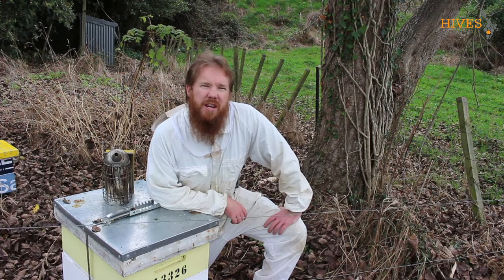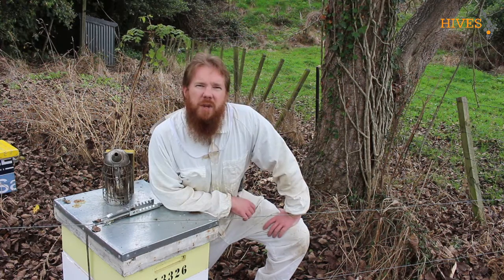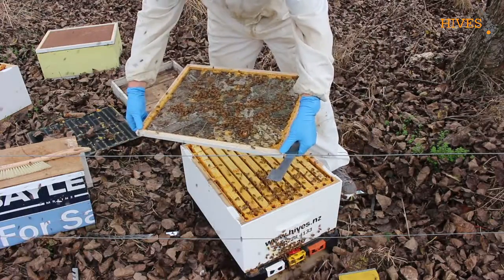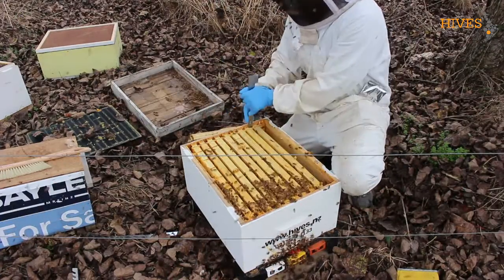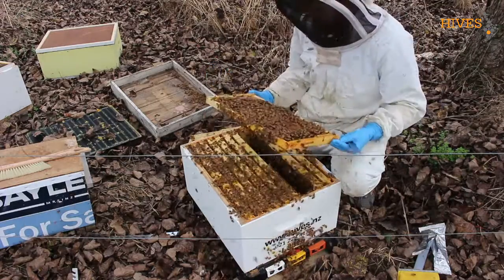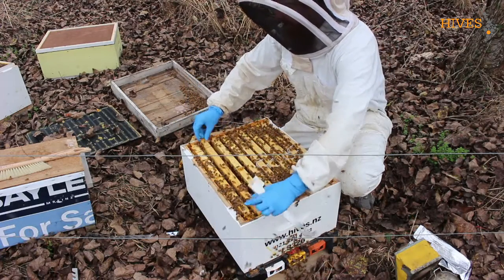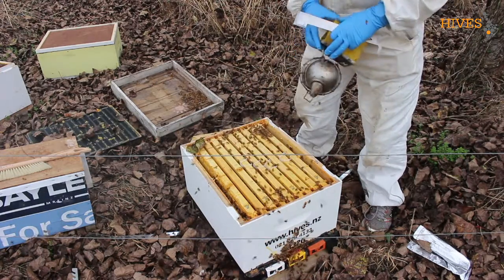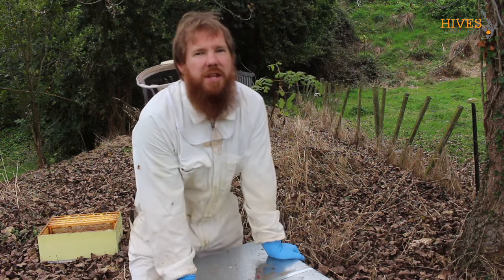Wintering down a beehive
Wintering down a hive - removing the last of the honey supers and adding on a second brood box with some extra winter stores. Putting in varroa strips to knock back the mite numbers. Checking the entrance is small enough they can defend it against wasps and other bees, and keep the mice out.